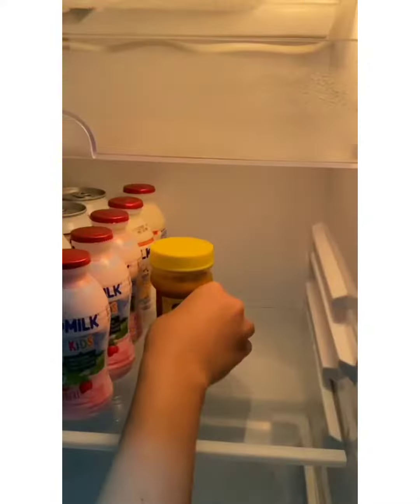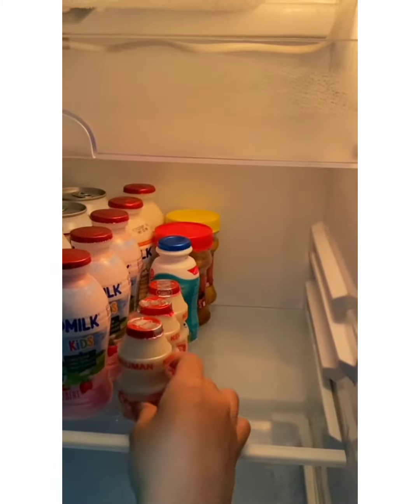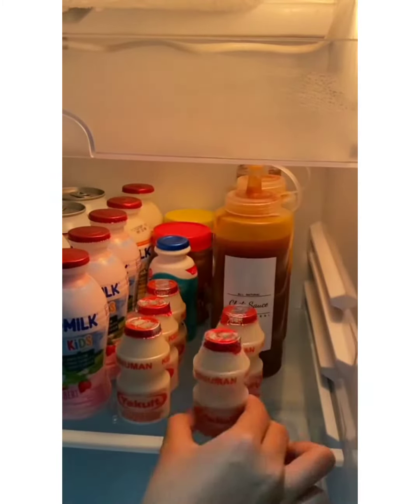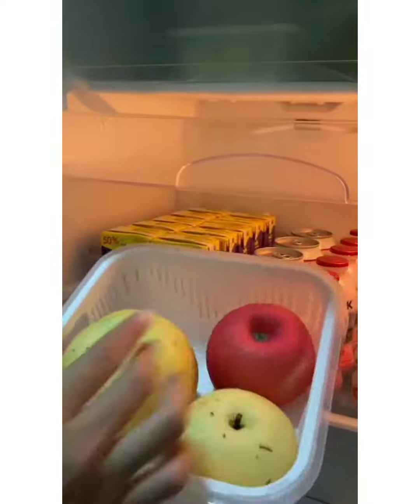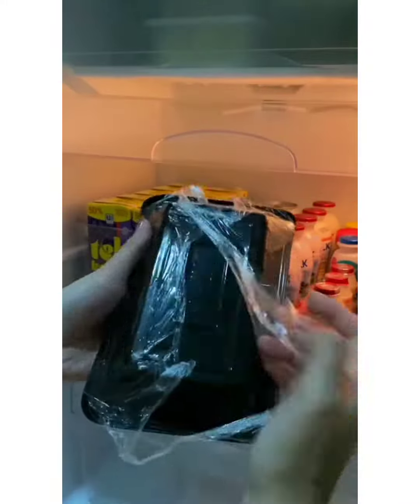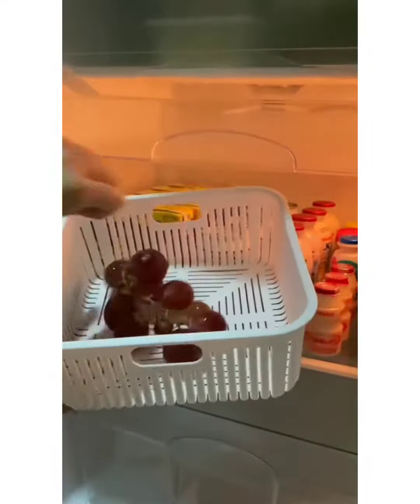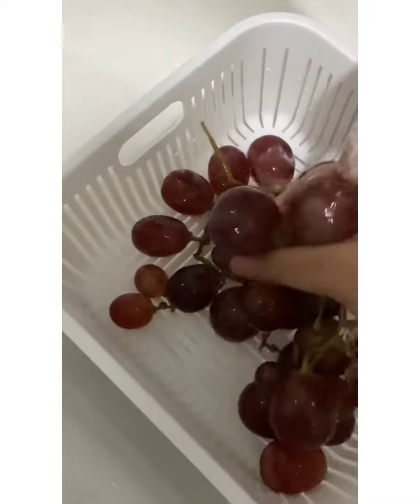ASMR Restock and Refill Isi Kulkas🍱 //Part 18